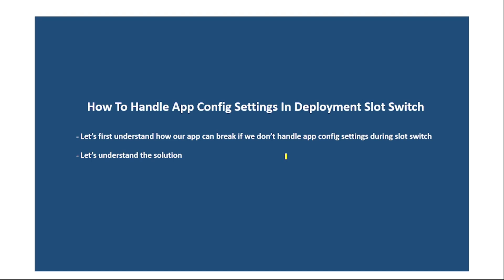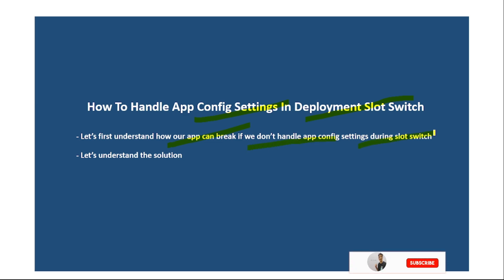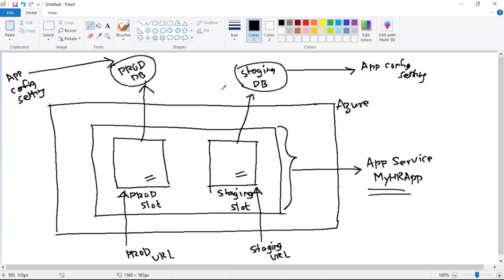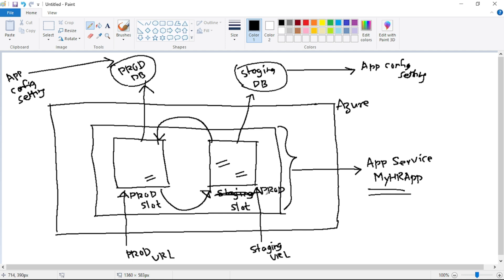8. Deployment Slot Setting In Azure App Service | Handle App Config Settings During Slot Swap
Let us first understand that - if we don't properly handle 'app config settings' during deployment slot swapping - our application can break

And then, let us understand the solution which is really simple i.e. we just need to tick checkbox = 'Deployment Slot Setting' while adding app config setting

Please ignore below:
Azure App Service Environment variables, .